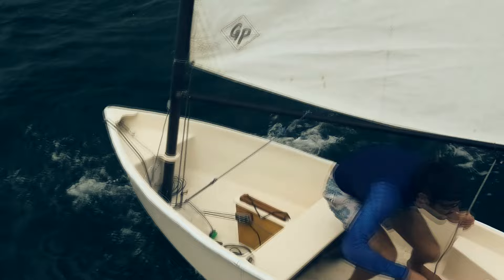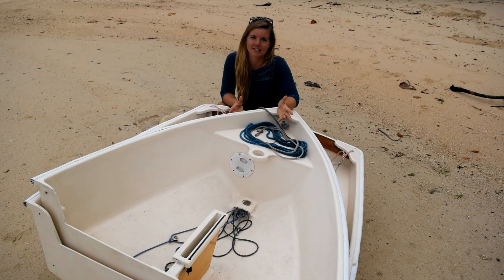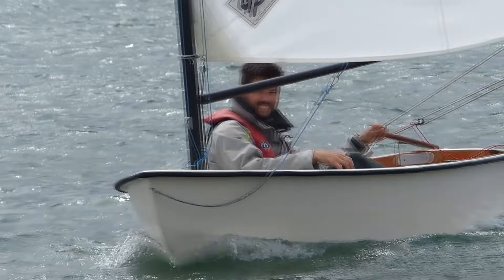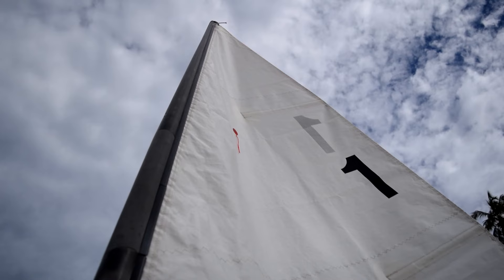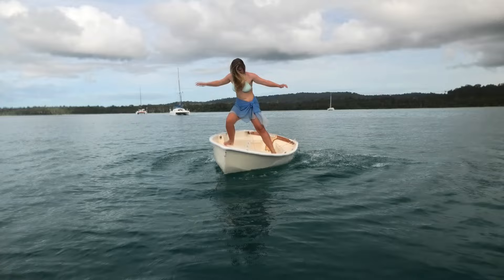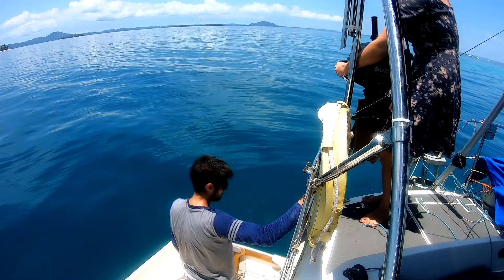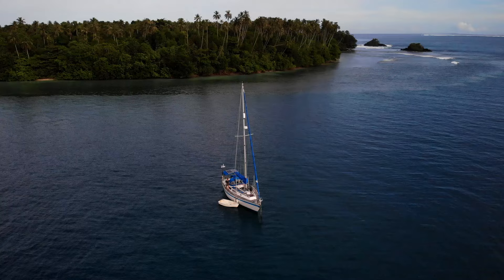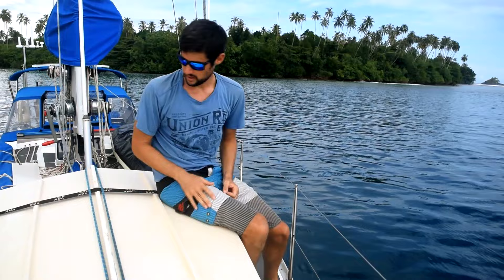Our SAILING dinghy tender splits in two - The best dinghy for cruising? – Ep.83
This 9ft dinghy has sailed over half way around the world. A tender that splits in half to save space on deck, has been the ideal dinghy for our circumnavigation. Having a tiny sail boat that we can use to explore the rivers and beaches of the countries we visit has been an absolute joy. In this video we will share the good and bad points of owning a wooden sailing rowing dinghy as a tender to our blue water cruising yacht Florence. Our 9ft spindrift nesting dinghy has generated a lot of questions in our previous videos so we hope to answer them all here.

We are a British couple who set off from England in 2016 to fulfill our dream of sailing around the world on our 37ft sail boat, Florence. Along the way we share the live aboard lifestyle with the highs and lows of travelling around the world by boat, our own little tiny house. Boat life out at sea on the ocean.

Music in order as played:
The Great Outdoors – Hooksounds Originals – Licenced
Happy Waves - Francesco Rea – Licenced